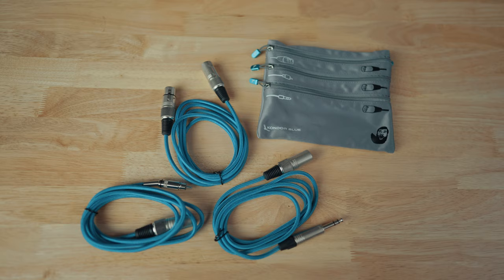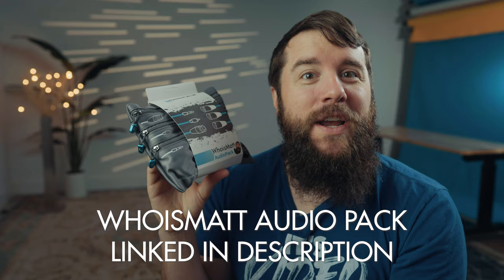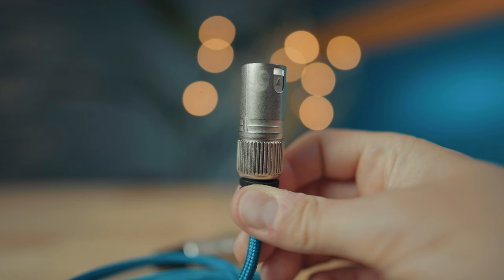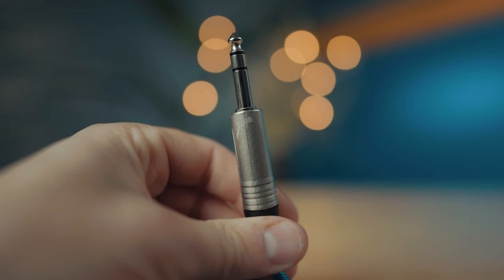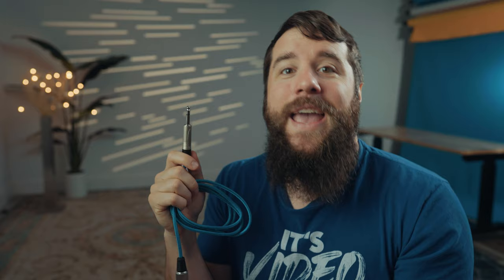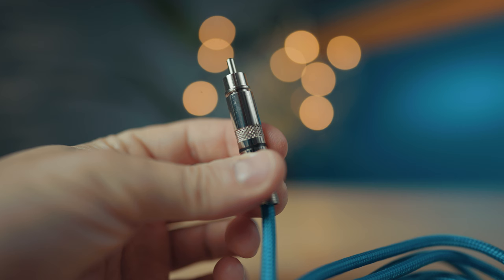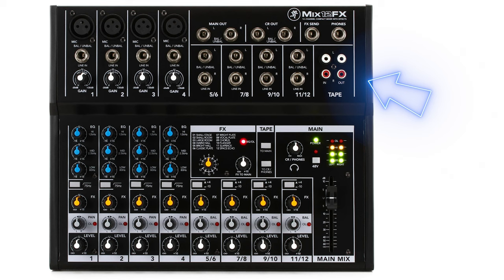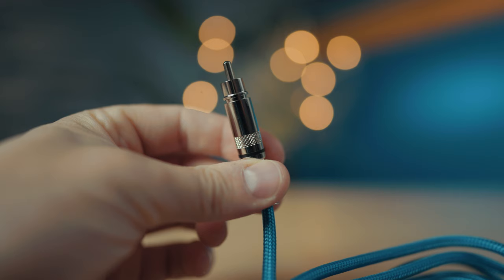Every Wedding Videographer NEEDS These Audio Cables!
There are three audio cables that every wedding videographer needs, and if you have these cables, you will be ready to plug into any sound system! To save you time, I've partnered with my friends at Kondor Blue to make the WhoisMatt Audio Pack - the 3 audio cables you need plus a convenient carrying pouch for wedding filmmaking.

0:00 Get The WhoisMatt Audio Pack Today!
1:34 Cable One
2:54 Cable Two
4:57 Cable Three
7:07 Get The WhoisMatt Audio Pack Today!